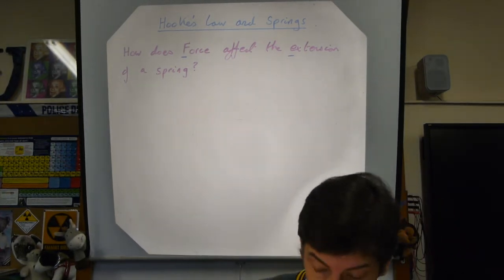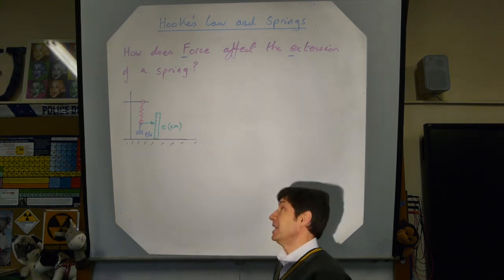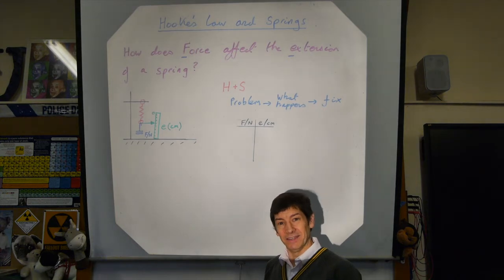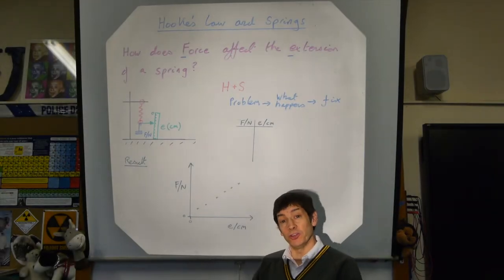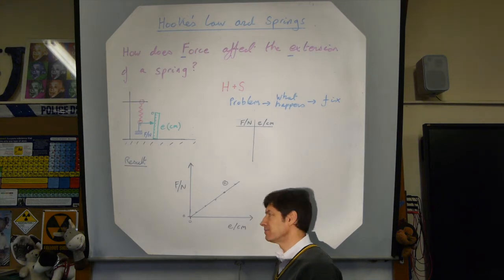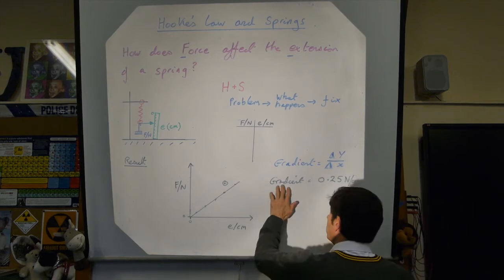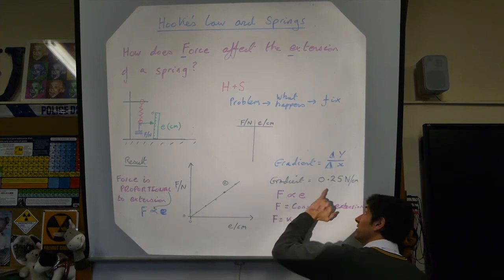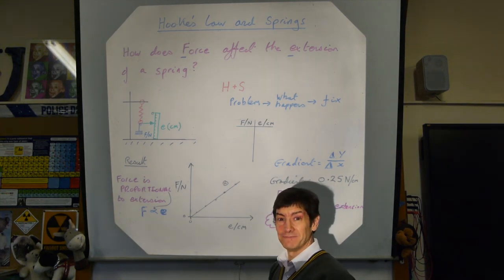Hooke's Law Required Practical and explanation - GCSE - F-J's Physics - Corona Busters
Schools are closed so here is the GCSE Required Practical to determine how Force affects the Extension of a spring and an explanation of Hooke's Law.